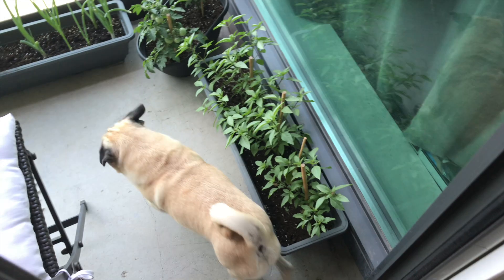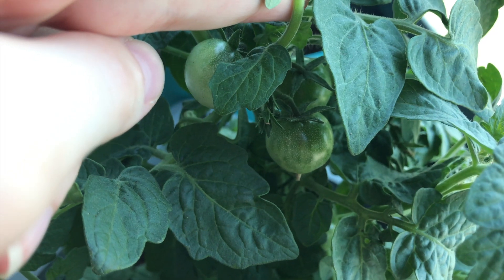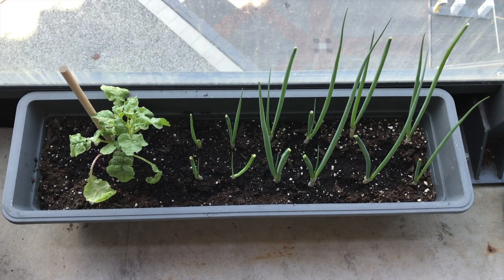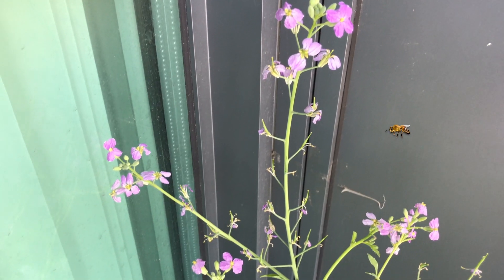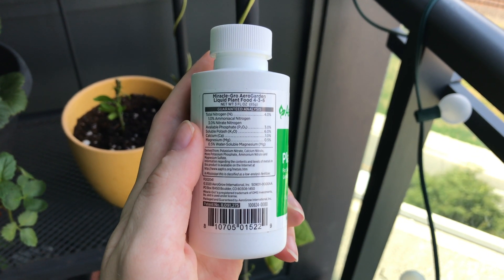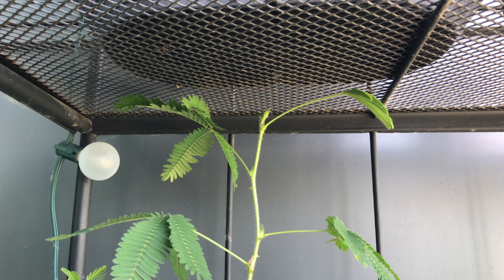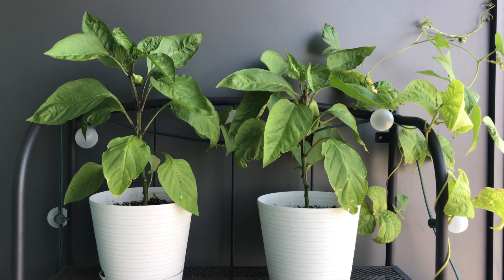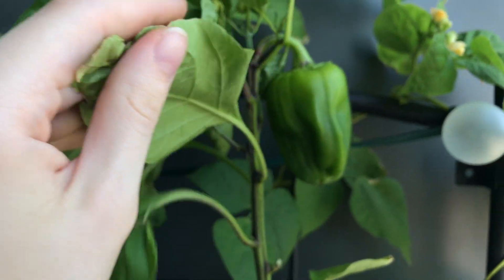End of the Month Garden Update | July 2020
A LOT of things have happened over the past month. Come see what's new in my balcony garden!

MUSIC
"Indian Fusion" by Shahed